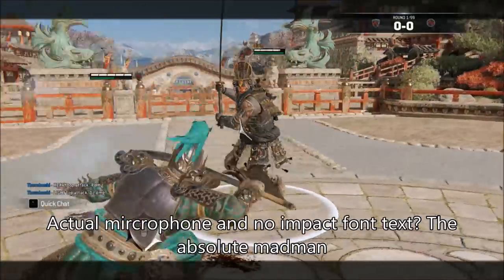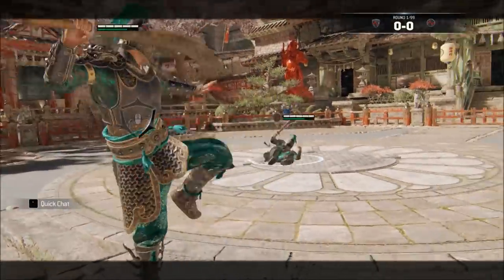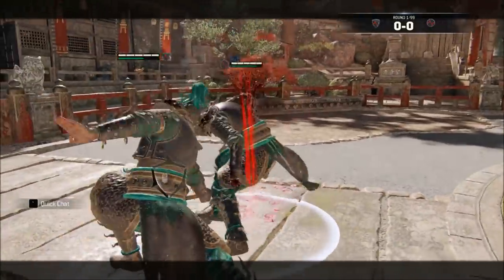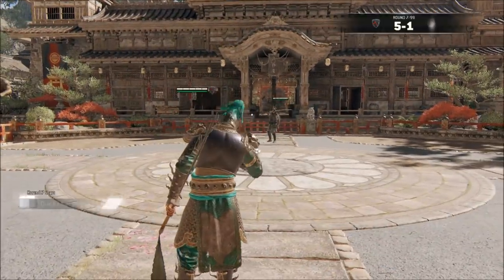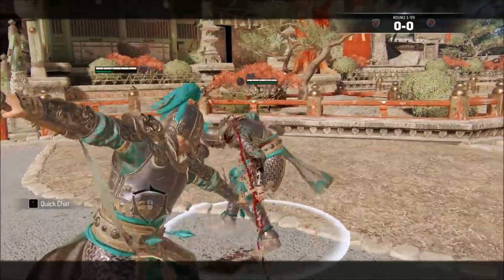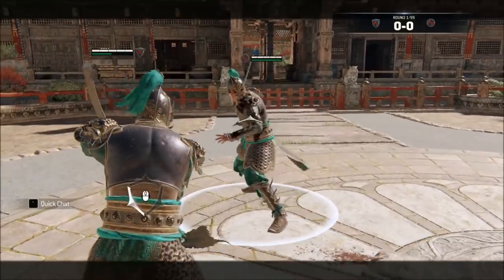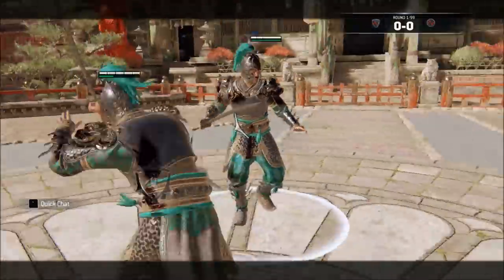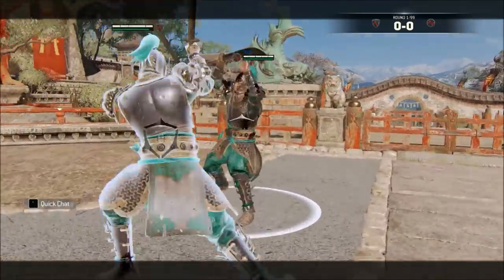Advanced Tiandi Guide!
thank you thornbush, very cool!